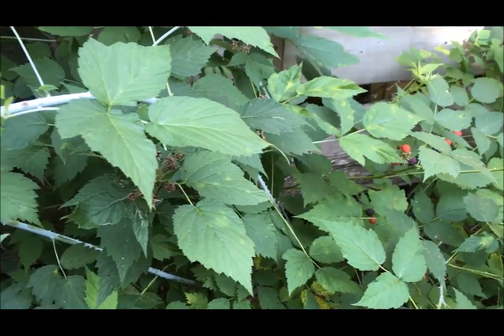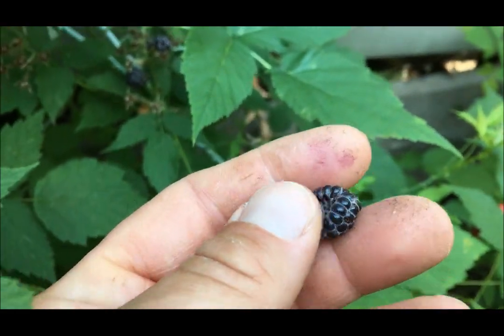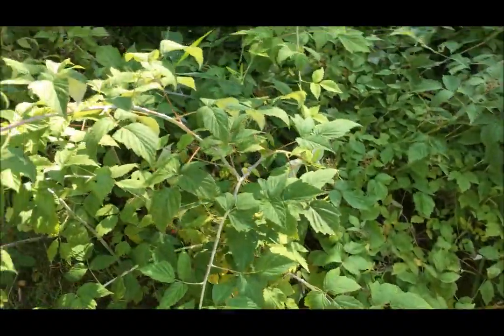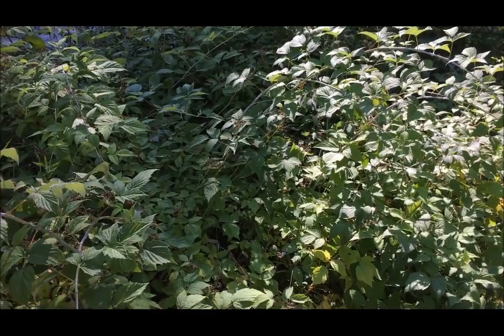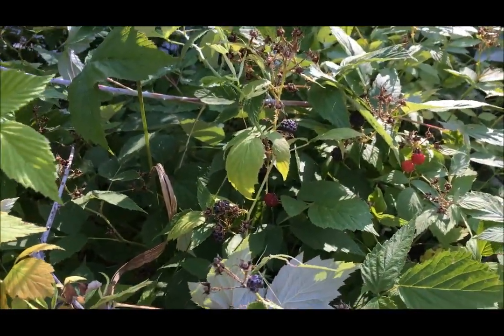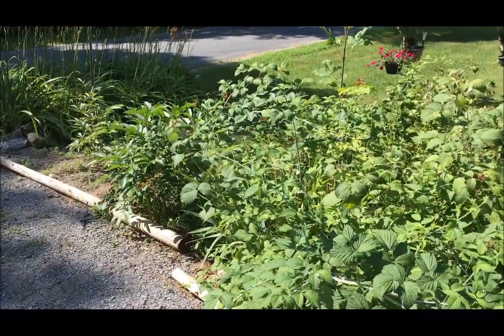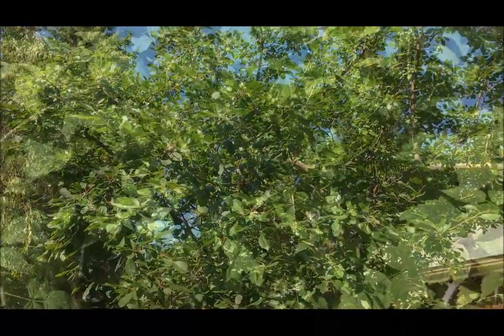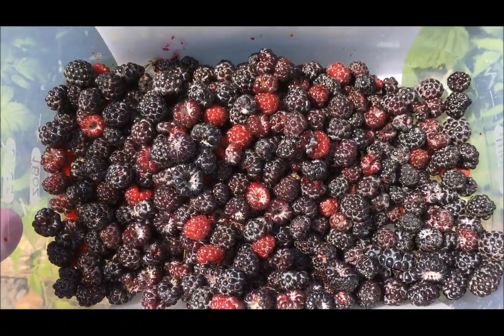Black Raspberry Pickin Down in Kepvalley!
Whoa Nellie!!  It's a bumper crop year of my favourite berry!